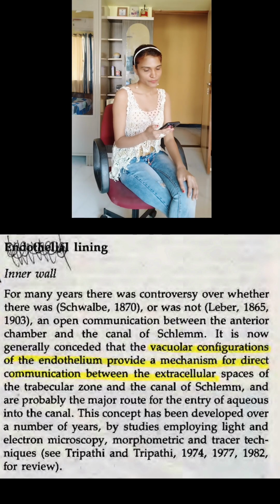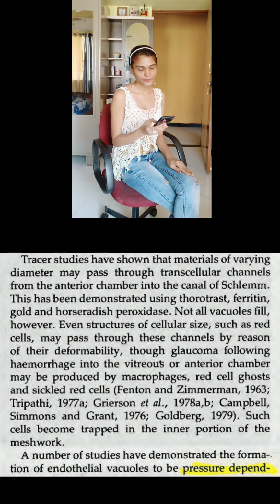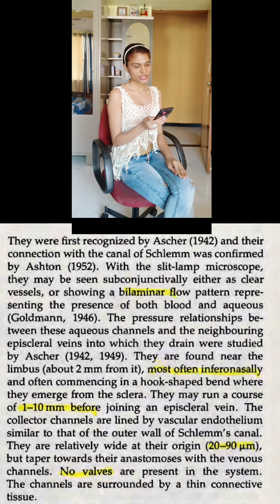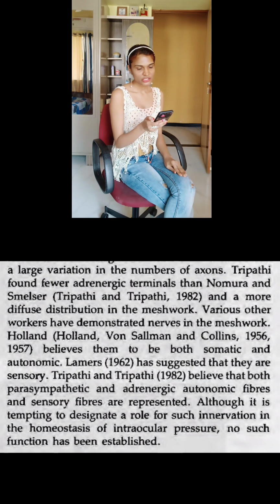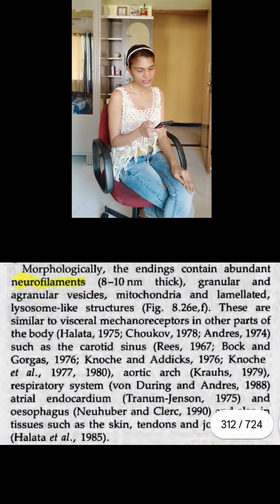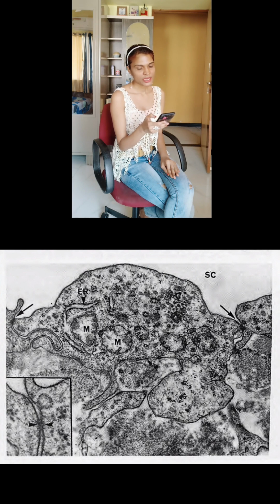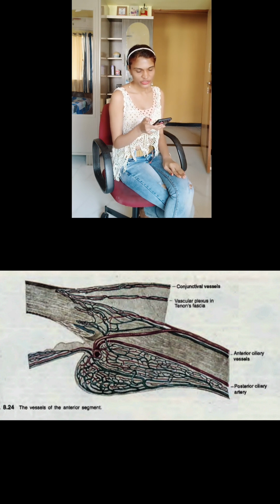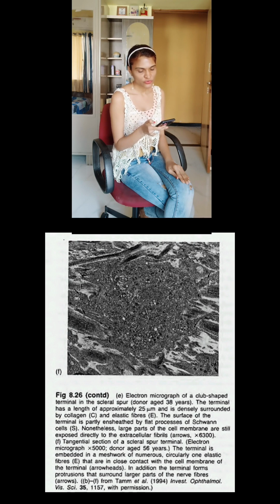Anatomy Of Anterior Chamber Angle Part 5, Wolf's Anatomy 8th Edition, Chapter 8, PN 294 !